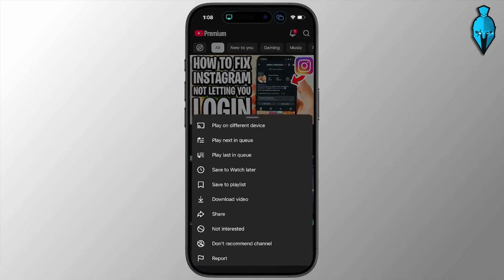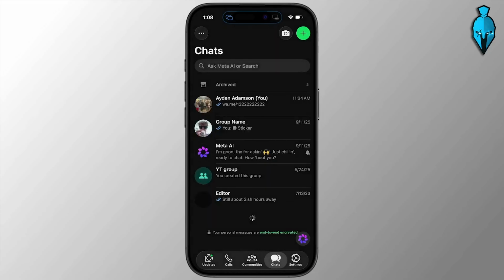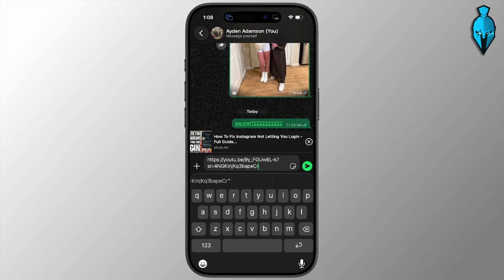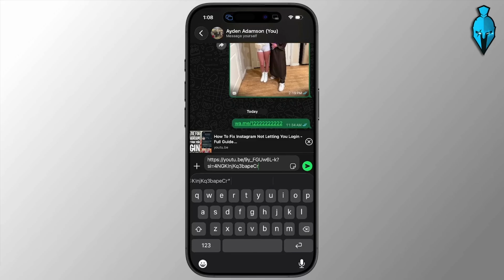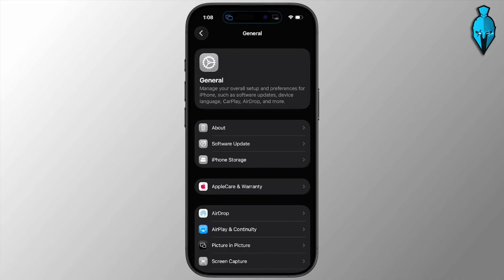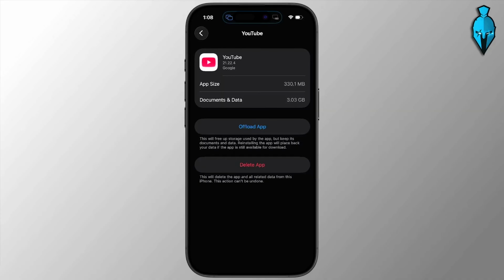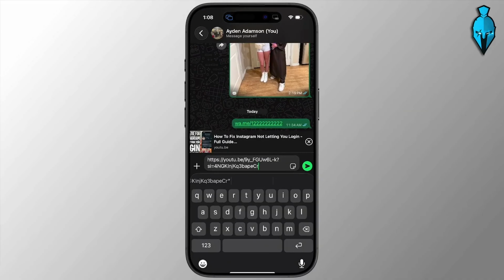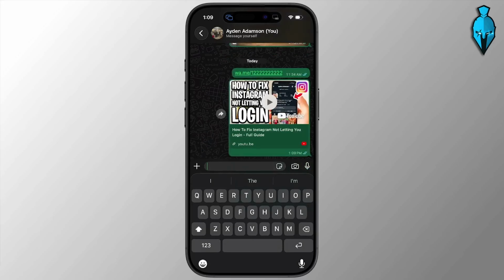How To Fix YouTube Link Not Showing Thumbnail On WhatsApp - Full Guide